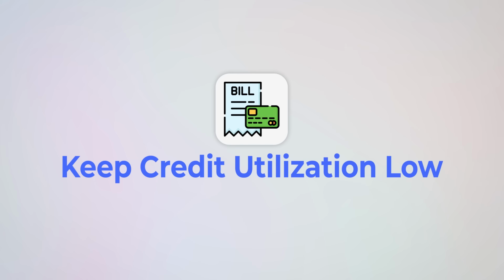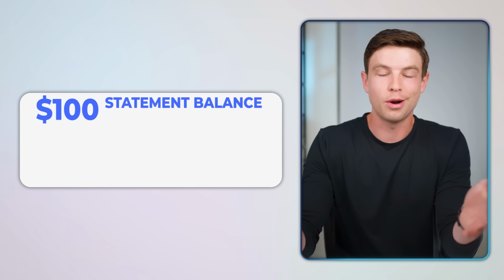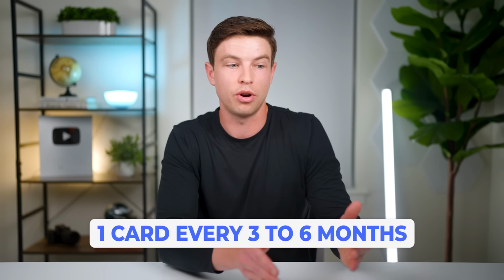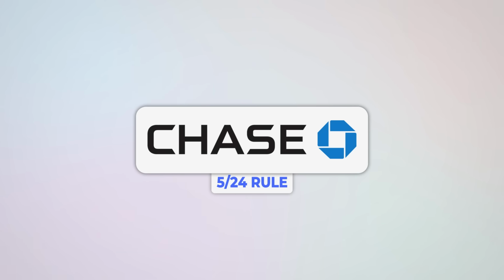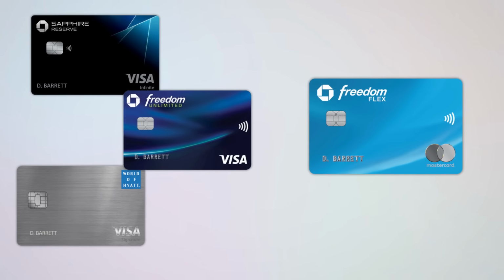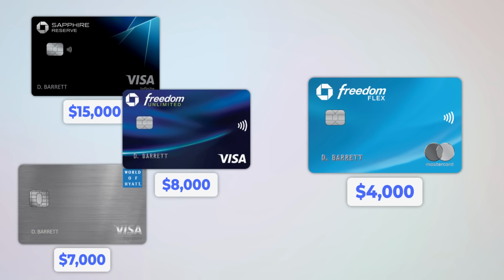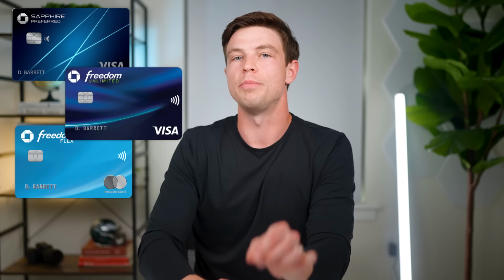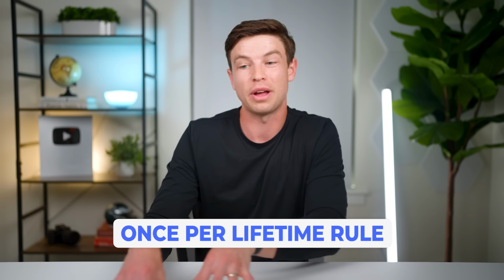How To Easily Get Approved For ANY Credit Card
Today, we’re talking about a simple 3 step strategy that can help you get approved for any credit card on the market. Applying and getting approved for credit cards can be very rewarding because they offer sign up bonuses, rewards on everyday purchases, and the ability to redeem points for travel.

This video will go over how to get approved for any credit card by preparing your credit score, knowing the issuer rules, and then reacting to your application decision. By the end of this video, I’m confident that you will have the ability to make your next credit card application go smoothly! If you’ve been wondering how to get approved for a credit card, then this video will help you out.

CHAPTERS:
0:00 - Intro
0:32 - Prepare Your Credit Score
6:24 - Learn The Rules
12:36 - Apply and React

Daniel Braun is part of an affiliate sales network and receives compensation for sending traffic to partner sites, such as CreditCards.com. This compensation may impact how and where products appear on this site (including, for example, the order in which they appear). This site does not include all credit card companies or all available credit card offers.